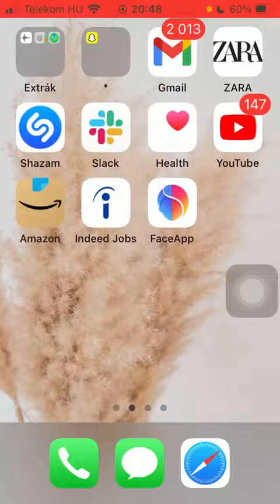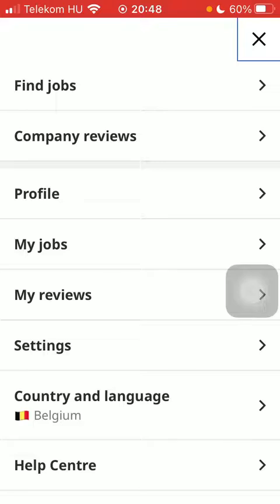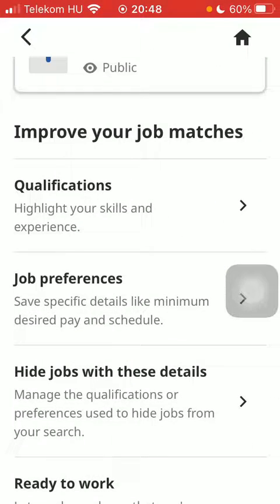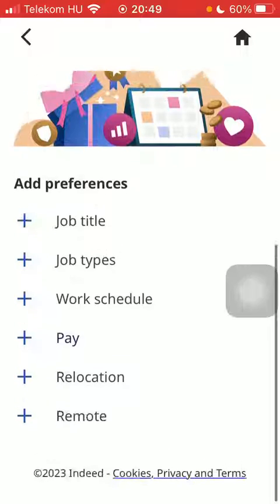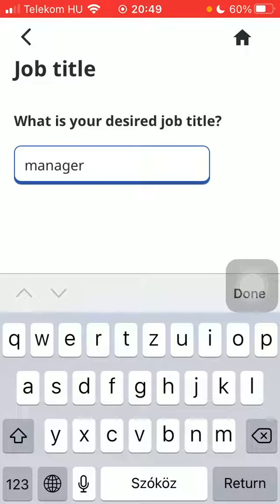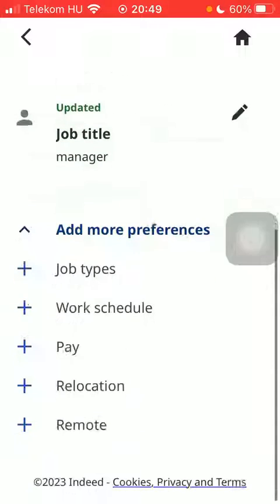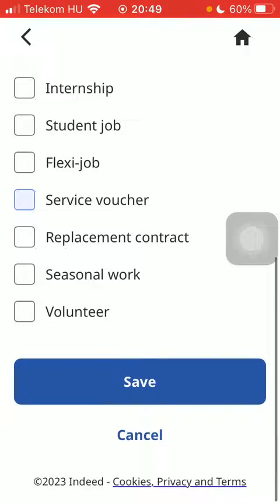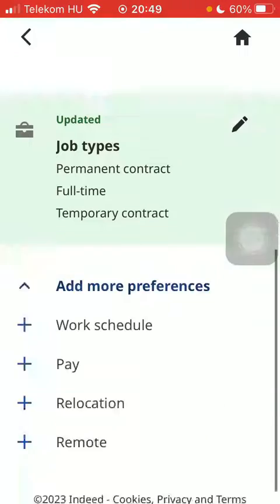How to add job preferences to the profile on Indeed Jobs?